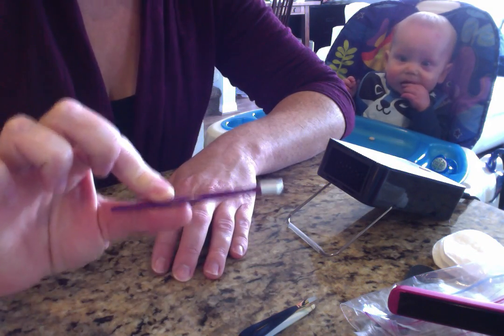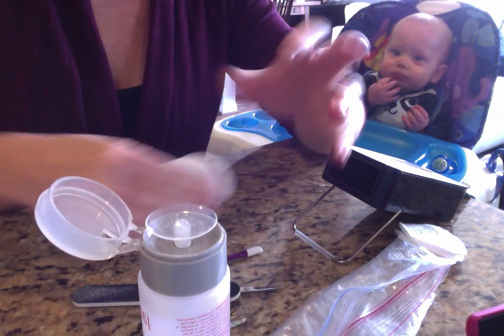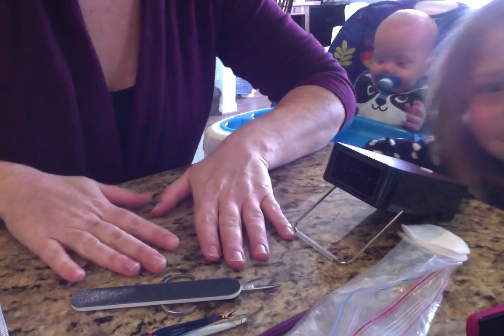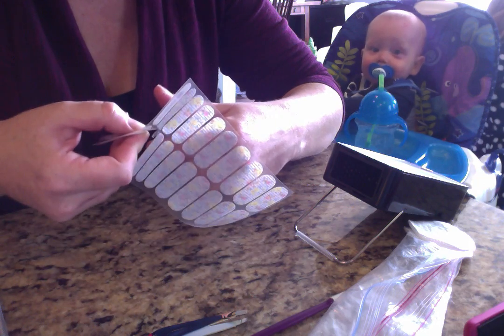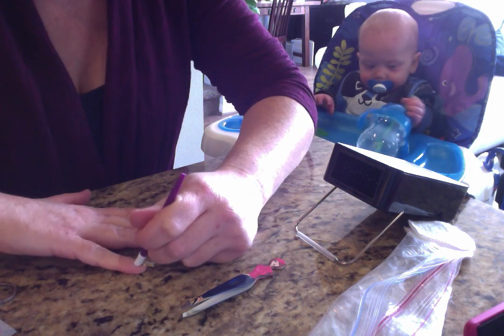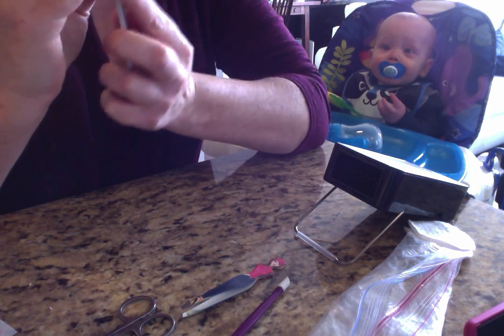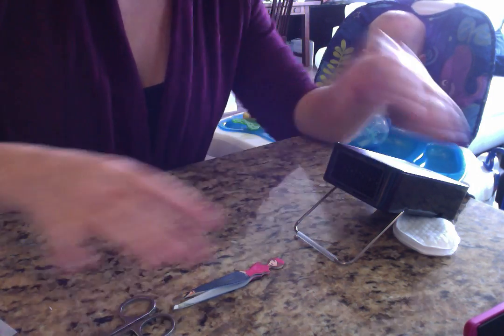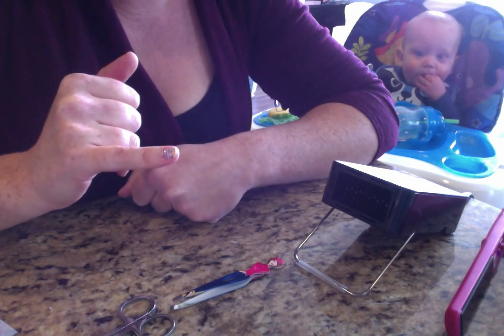Jamberry Application with Tips and Tricks (baggie method, flat iron, metal spoon)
Here's how I apply my jams using a combination of the baggie method, the metal spoon method and the flat iron trick. Enjoy!